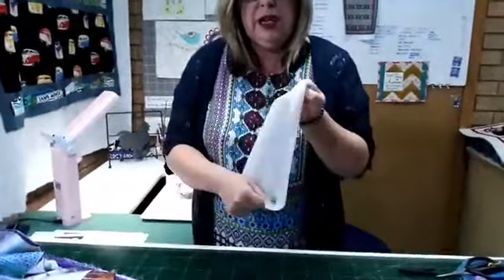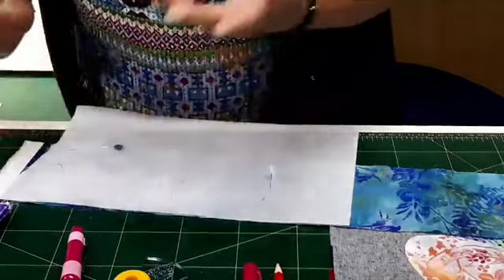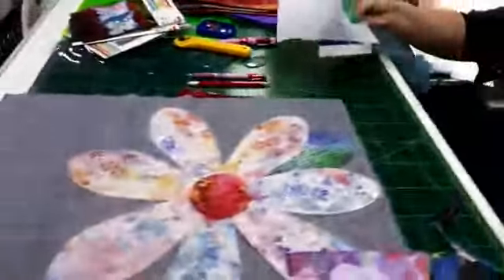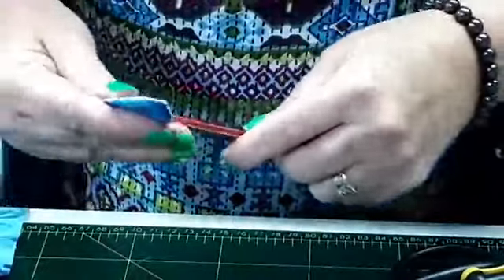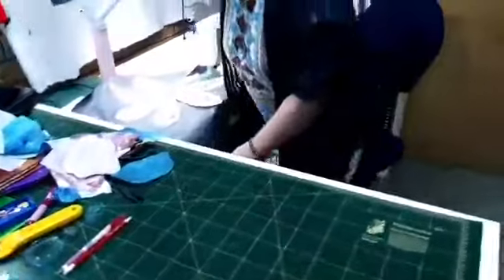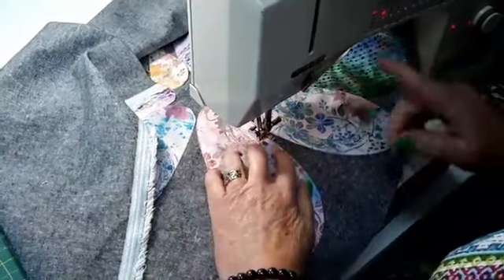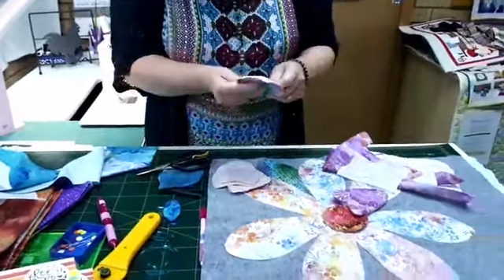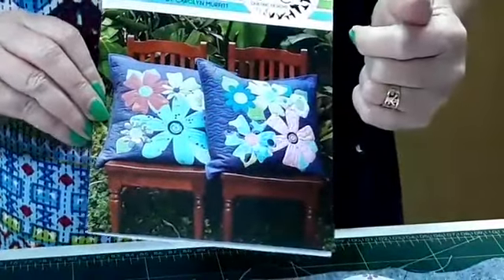GreatAustralianCraftShow7ThursdayPM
Watch Angela At Sew Bright Alpine Quilting demonstrate a machine applique technique using Indah Blossoms templates by Freebird Quilting Designs